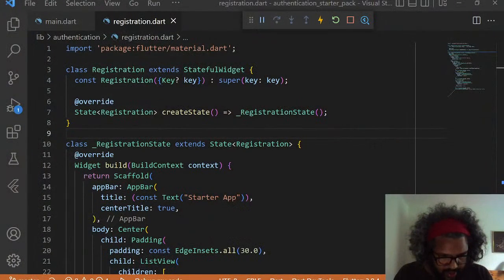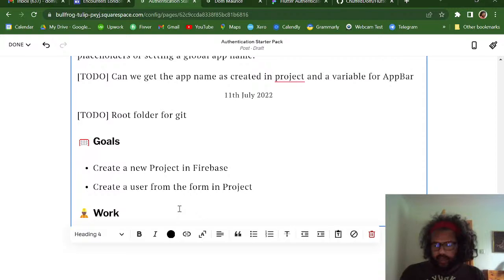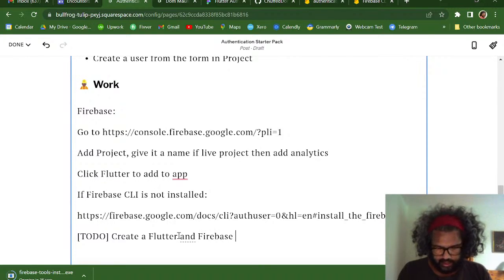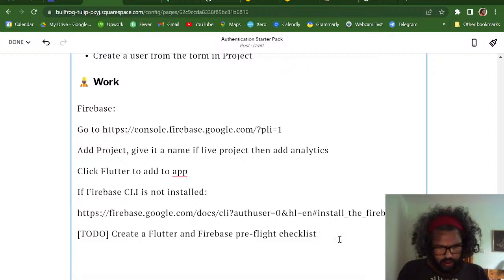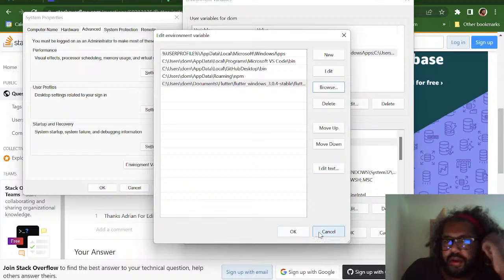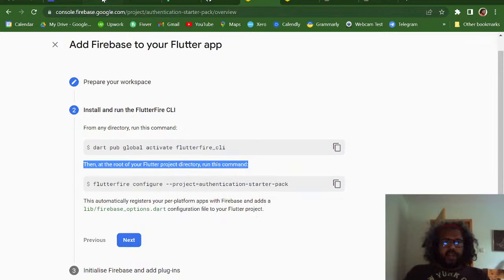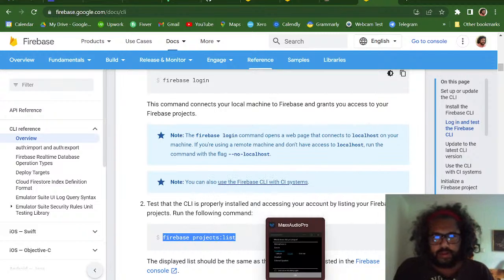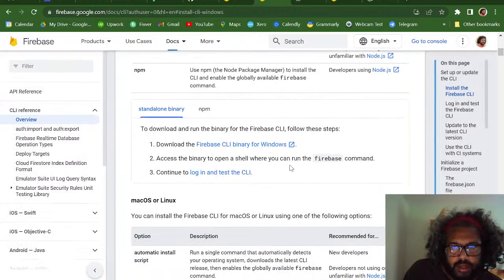My Flutter Journey | Authentication Starter Pack Part 2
With my urge to show my work, I am learning how to use Flutter to create prototypes and MVPs quickly.

Over the next few days, I will be building a starter for authentication.